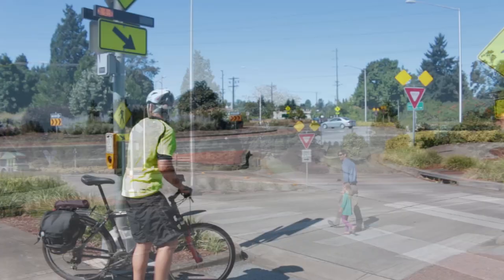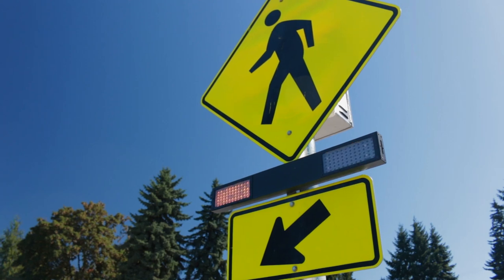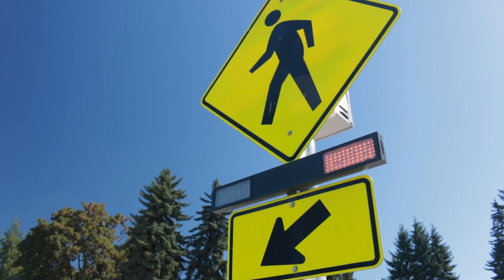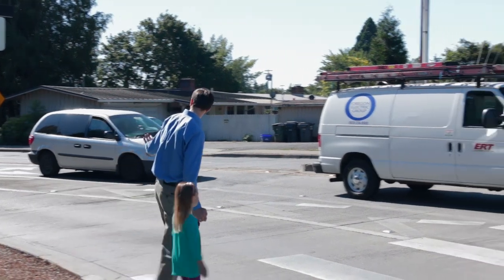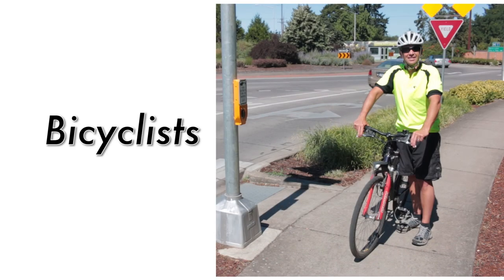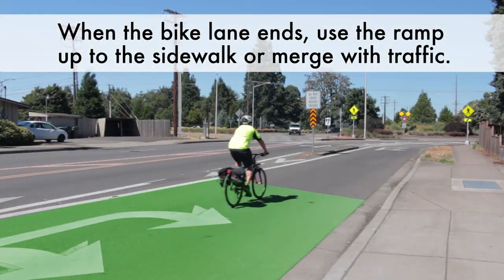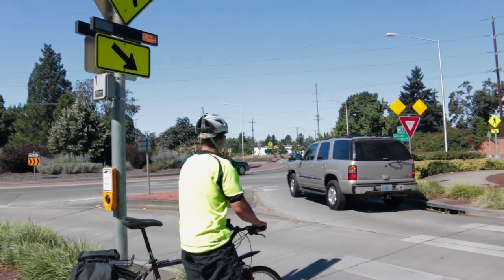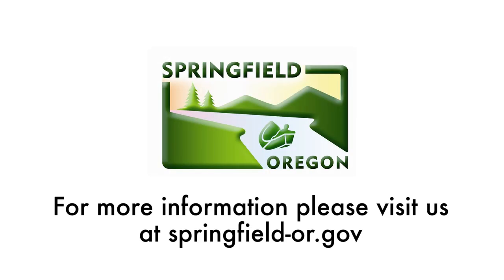Using A Roundabout - Full Version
To help improve pedestrian and driver safety, this instructional video produced by the City of Springfield, Oregon shows how pedestrians, drivers and bicyclists should use a roundabout.